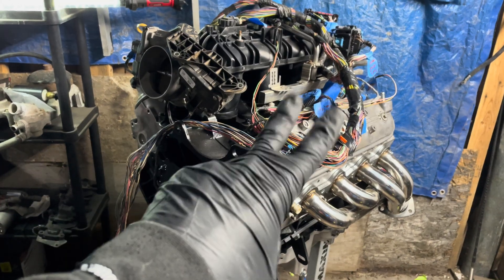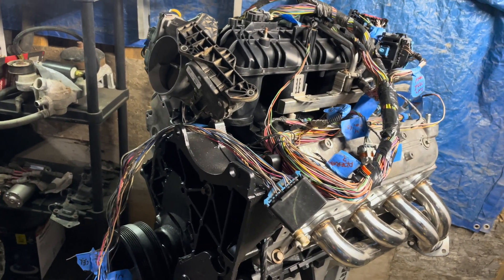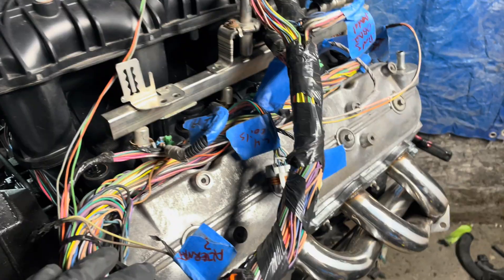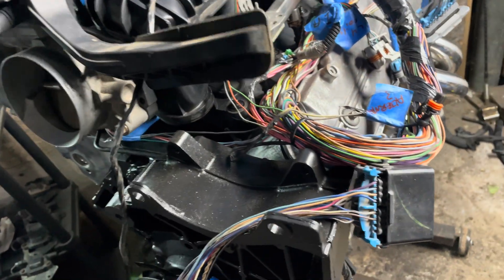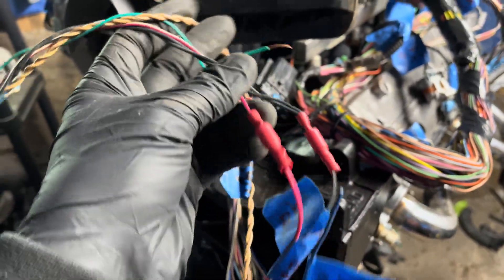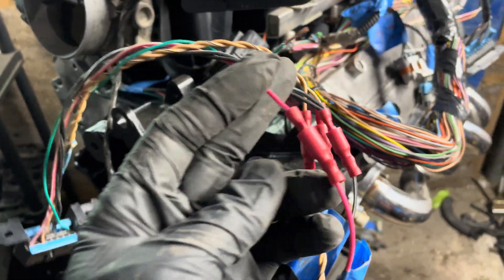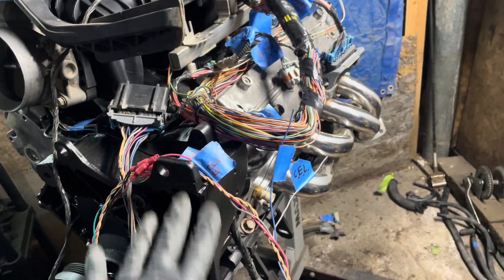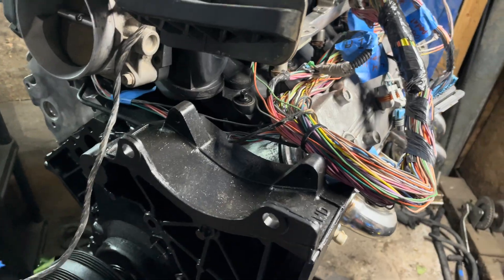Gen 4 LS Factory Wire Harness OBD2 & Pedal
How to wire in the OBD2 port and gas pedal, also known as APP sensor or accelerator position pedal on the factory 2008 gen 4 LS truck wiring harness.   Included is wire pinout diagrams for the X109 connector, the OBD2 port & the throttle pedal aka APP sensor .

    Included the next video I will show how I’m going to wire up the factory 2008 truck fuse block , and how to remove or de-pin unwanted wires from connectors.